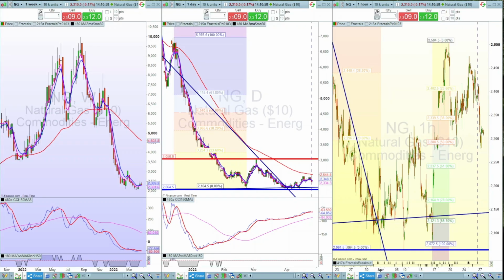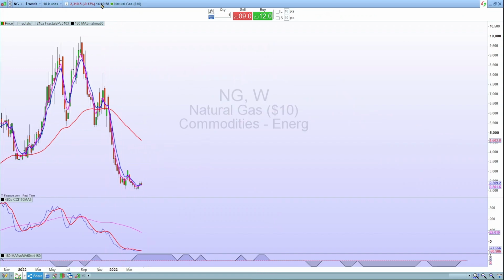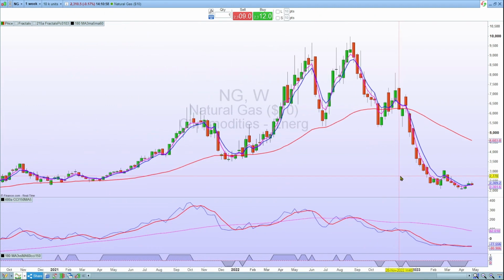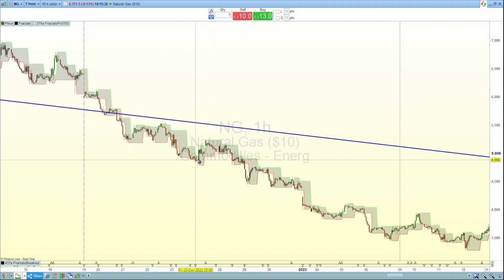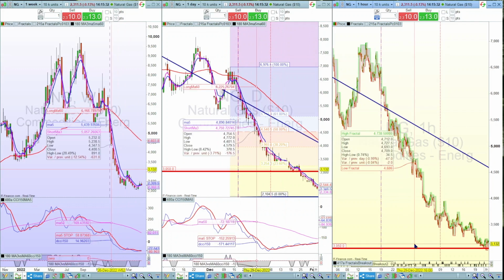Natural Gas Technical Analysis Apr 27 2023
Natural Gas Technical Analysis Apr 27, 2023 using Stochastic and Commodity Channel Index.

Don't forget...

Things
to consider:

Remember...